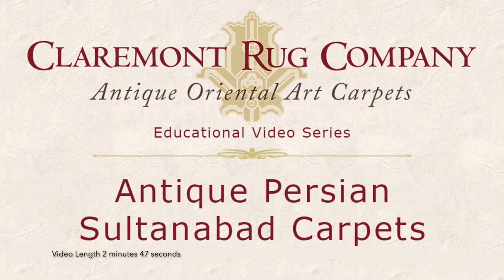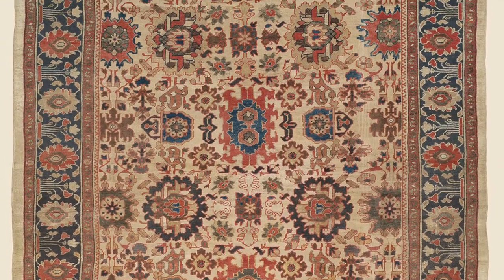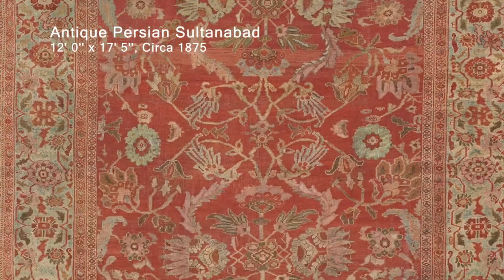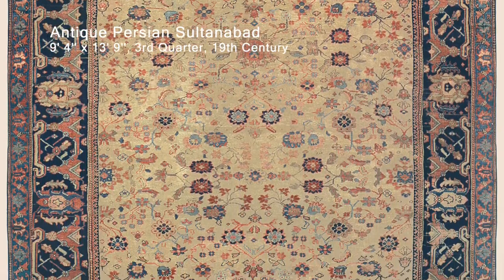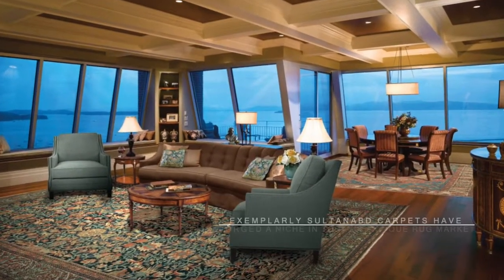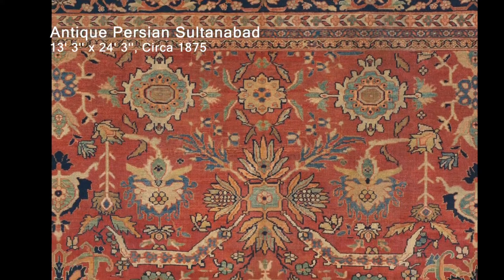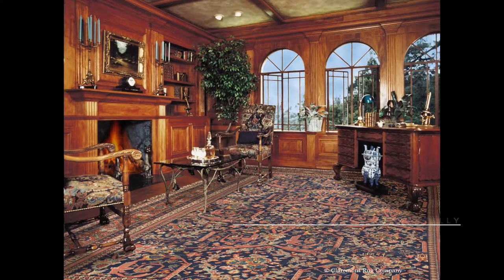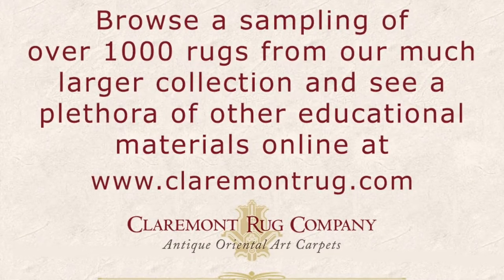The History & Design of Antique Persian Sultanabad Carpets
Antique Persian Sultanabad carpets from the 19th century and turn of the 20th century have become perhaps the most desirable among Persian town weavings, as they appeal strongly to both connoisseurs and interior designers.

Browse a sampling of our collection of antique Persian Sultanabad rugs

Browse many enriching articles in our Education Section on claremontrug.com.